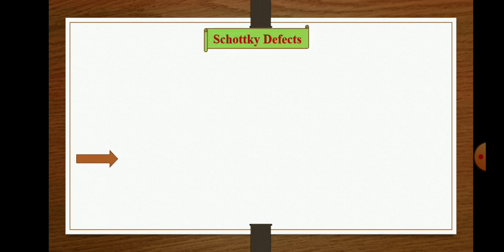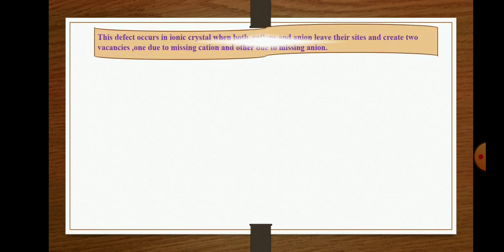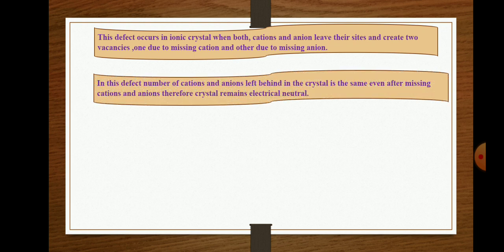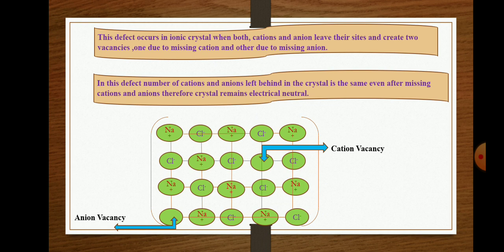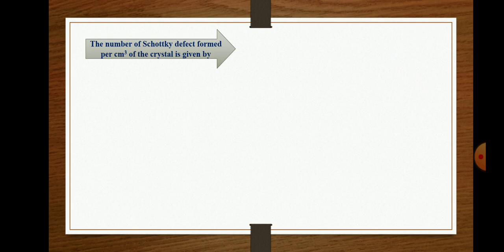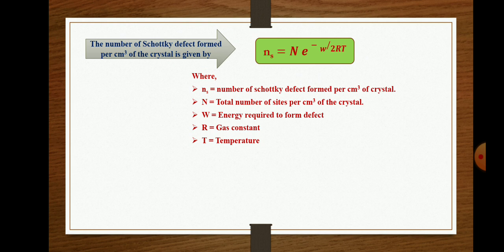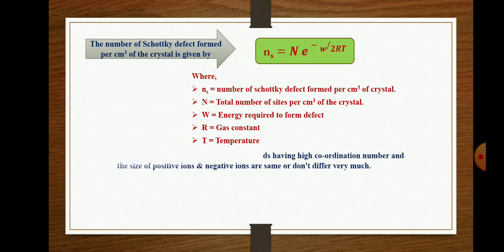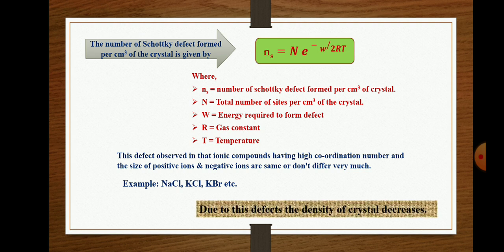Solid 4 2